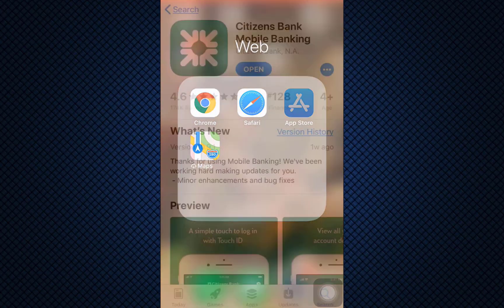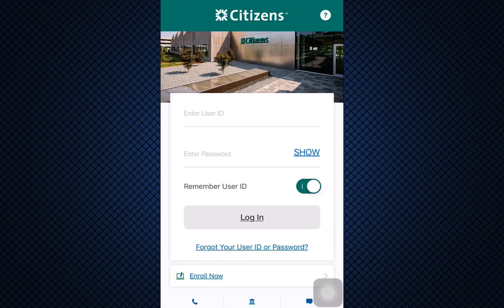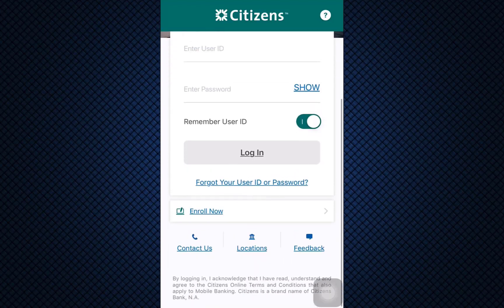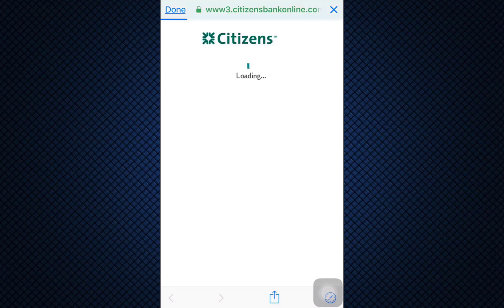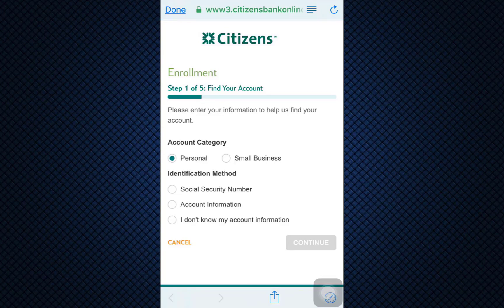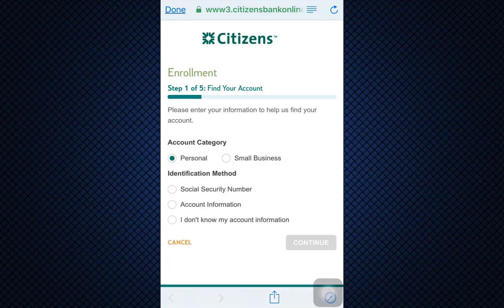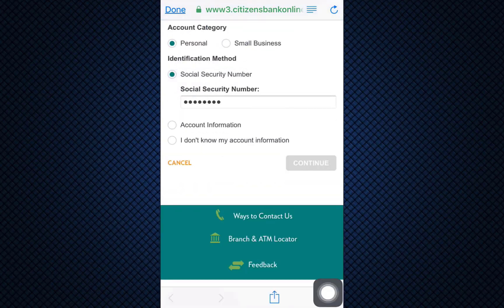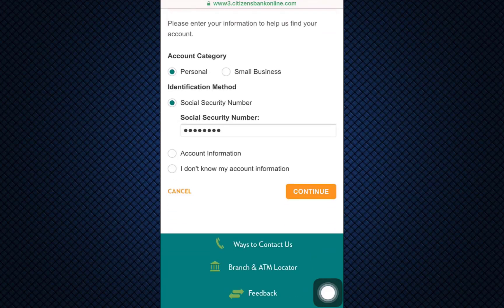Enroll in Online Banking - Citizens Bank - Mobile Banking Sign Up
Want to sign up to the online banking of Citizen Bank but don’t know how? Well, you’ve landed on just the right video.
Go ahead and follow the steps listed down below:
1. Firstly, go to the play store and search for Citizens Bank Mobile Banking.
2. Once the app is displayed, tap on the get or install icon besides it to download it.
4. Select the type of account and desired identification number.
5. Enter the selected identification number and tap on continue.
6. Fill out the personal details as mandated to complete the registration.